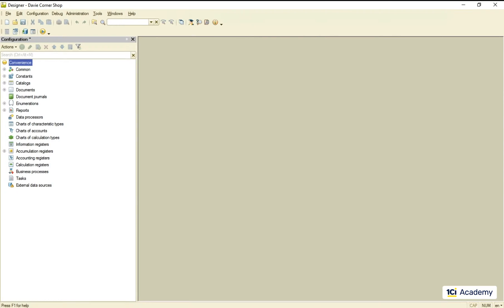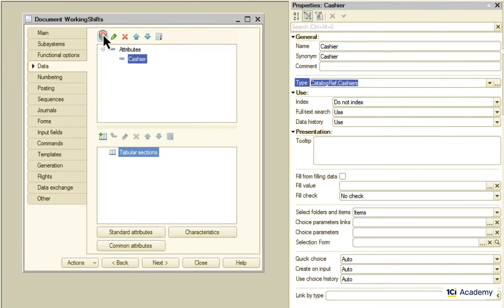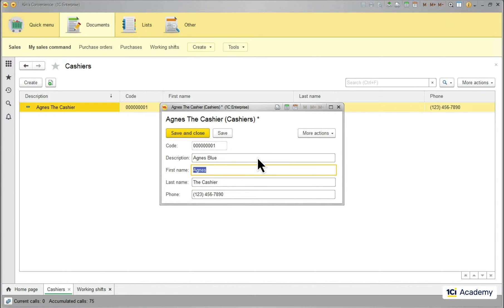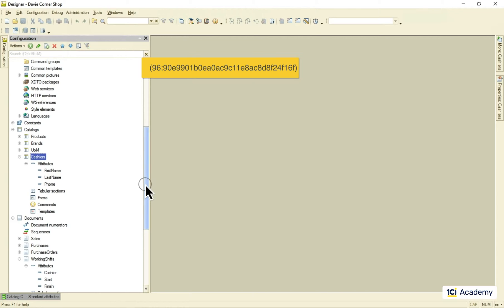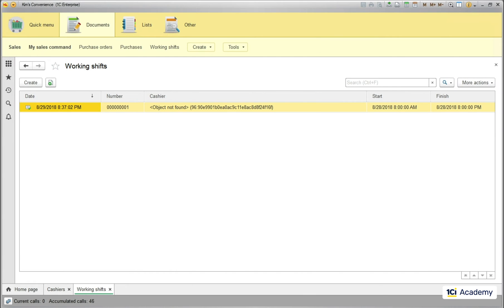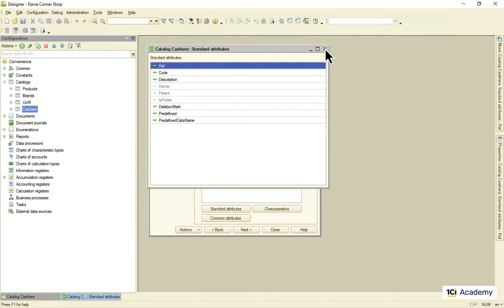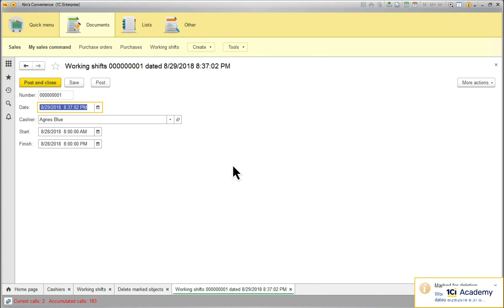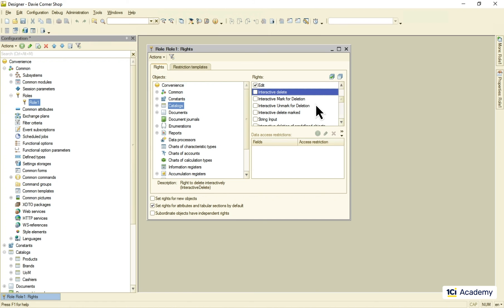Module 2. Episode 4. Referential Integrity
1C Junior Developer training course
Module 2. Main Metadata Classes

In the last episode, we were talking about the data objects and how they stay the same regardless of any changes. But how does this work in the Platform? Surely, something needs to remain unchanged to keep that "sameness" intact. This something is called the Reference, so let's take a look at what this is and how it works.

Let's implement this Cashiers and Working Shifts functionality and find this out.

First, I'm going to create the Cashiers catalog and add a few attributes here: first name, last name, and the phone number. For the phone number, I'm going to specify the mask - instruction for the Platform on how to format the input string and what can be allowed in this field. Digit 9 here is a placeholder for any digit, so this is our phone number format. This catalog goes to the Lists subsystem.

Now I'm going to add the WorkingShifts document. It has to refer to the Cashiers catalog and have Start and Finish attributes, marking the beginning and the end of the shift. The document goes to the Documents subsystem.

Now I'm running the app, adding Agnes The Cashier and the shift she has worked lately.

I can change any cashier data, but it still will be the same cashier, and the shift will still belong to her. This is because the WorkingShift document stores the never-changing part of this data object - its reference.

If I open the Cashiers standard attributes, I will see it right here. This is what makes an object the object - its unique characteristic that gets assigned when the object is first created, never changes during its lifetime and disappears forever when the object gets deleted.

The Ref attribute is based on a so-called Universally Unique Identifier, and its value looks like this.

It may be hard to believe, but this value is unique across all applications anywhere in the world. So, when we create a data object, we create a genuinely unique entity that can never be confused with any other one.

This is what the WorkingShifts document will store in its Cashier attribute. And this is the only thing it needs to know about the Cashier. All the rest can be retrieved by this reference at any time.

But what happens with this WorkingShift document if we delete the Agnes record from the infobase? Let's see. I'm deleting the item, and here we go: "Object not found" error instead of the Agnes Blue - my favorite cashier.

This is what broken referential integrity looks like. The document still remembers the reference, but now it points nowhere.

So the Referential Integrity is when each and every reference points to an existing object.

But why didn't the Platform prevent this from happening? Well, the Platform does not require that all references point to existing objects all the time. This would be way too strict of a limitation. For example, you, as an application developer, would have a hard time cleaning temporary objects after your tests. Instead, the Platform allows us to decide how strict we want our referential integrity to be.

The most common scenario is when a very limited number of users are allowed to delete objects interactively. Most of the users should use only the deletion mark. So, let's restore the Agnes record and see what this deletion mark is about.

Now, when Agnes is back, I can mark her for deletion. What actually happens here is this standard attribute gets set to True.

The object itself doesn't get deleted, its reference stays the same, so the working shift continues pointing to the same object and feels just great about it.

The marked objects stay in the database until somebody runs this Delete Marked Objects standard command. I'm selecting Full deletion here and clicking Delete. The Platform scanned all marked objects and said it could not delete it because somebody is using the reference. If I click Next, I'll see my Agnes and the Working Shift referencing to her.

If I really mean this, I can open the document and mark it for deletion. Now the Platform will have no issues with my request and both the Cashier and the WorkingShift will be deleted.

One last thing before we move on. How do we allow the interactive deletion for some users and deny it for others? This is what we use Roles for, which is way beyond the scope of this episode, so I'll just show you real quick where it lives.